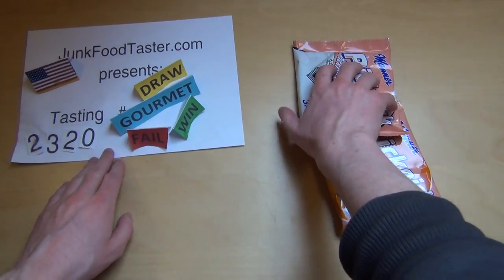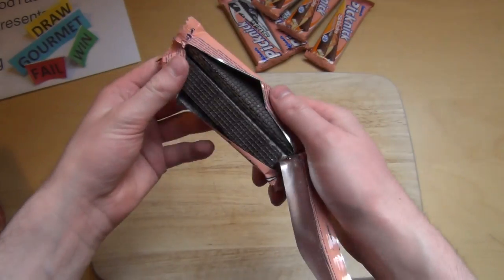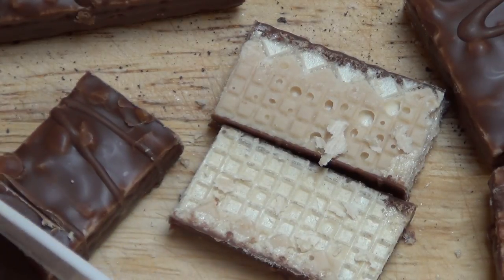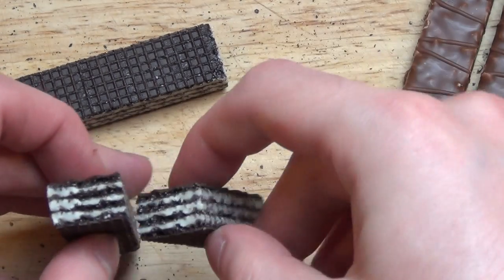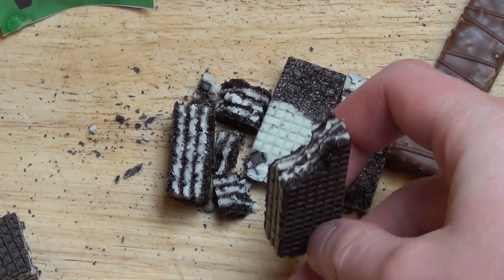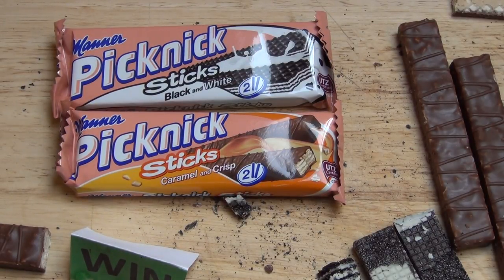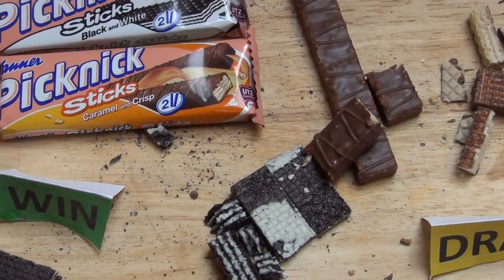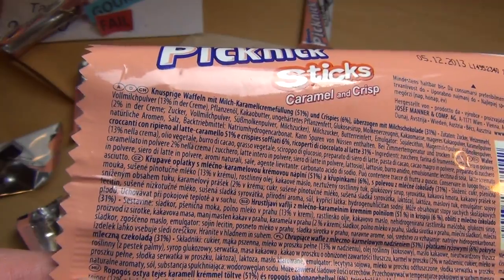Manner Picknick Sticks [Black and White & Caramel and Crisp]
Please rate this product (plus 9 Images and thousands of more reviews). This is the latest creation of the Austrian waffle masters Manner.